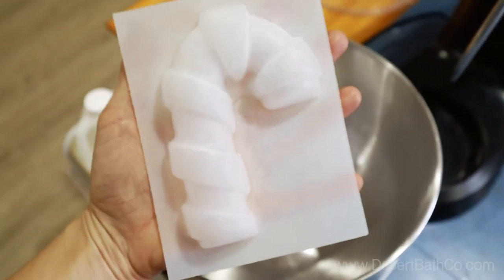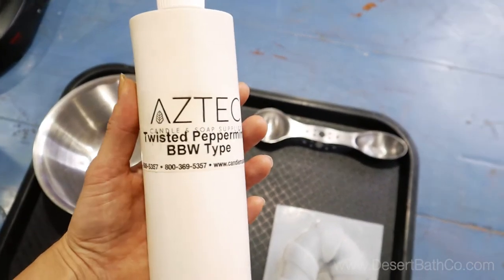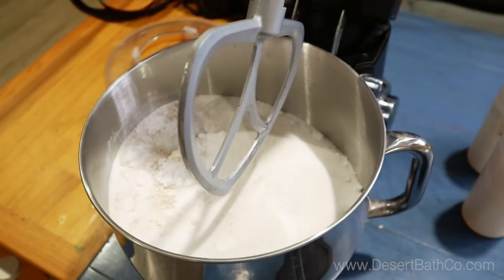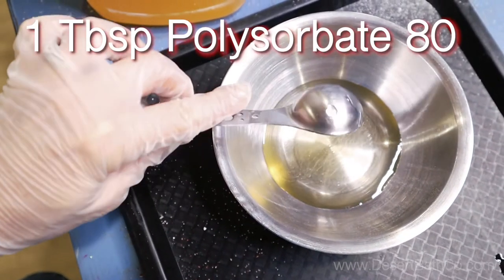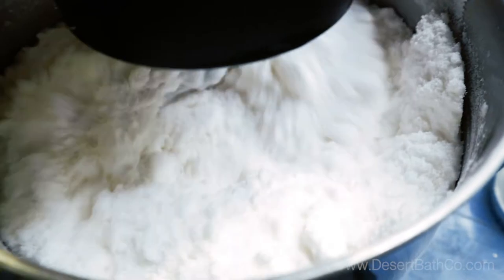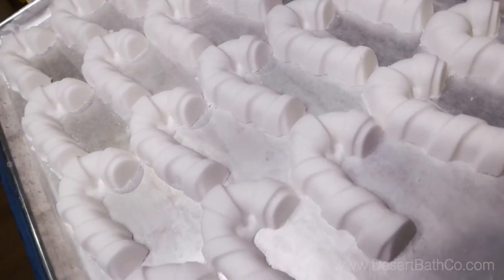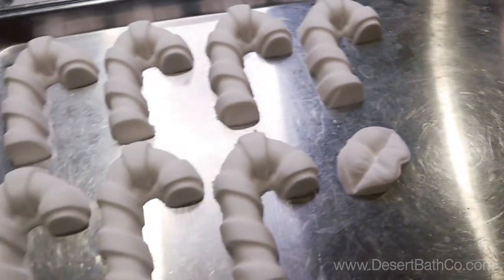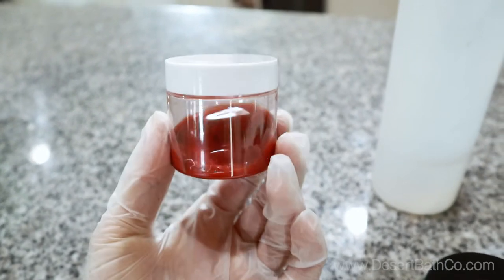Making Peppermint Candy Cane Bath Bombs & DEMO!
Thanks for joining me as I make our peppermint candy cane bath bombs!
We love hearing from our customers and learning from other makers, so hopefully I have provided a great place for you to connect with others as well!

Suppliers used in this video:
Aztec Candle & Soap Supplies

Paint jars I use

Join us for our next market:
Pinners Conference
West World of Scottsdale
November 12th & 13th